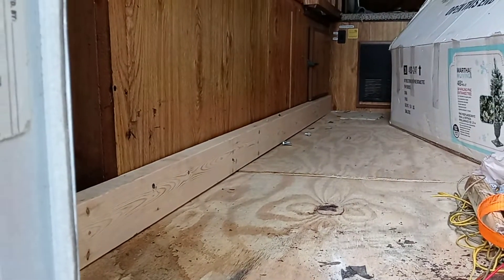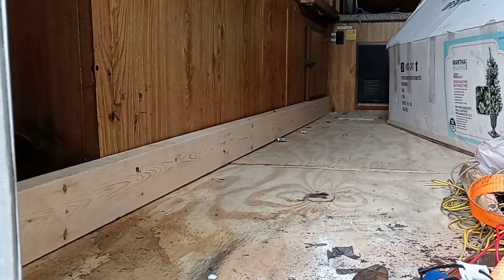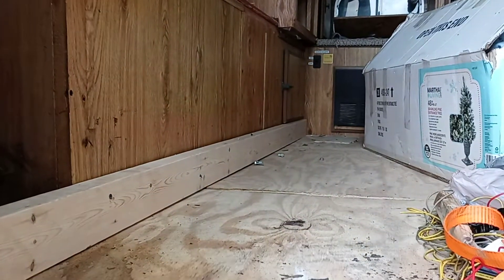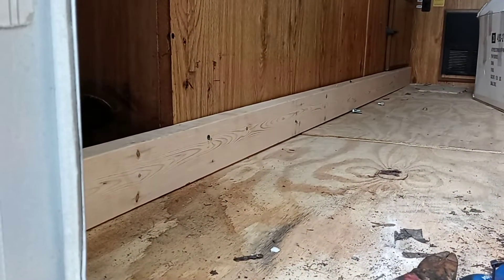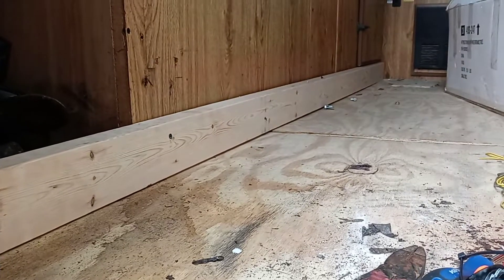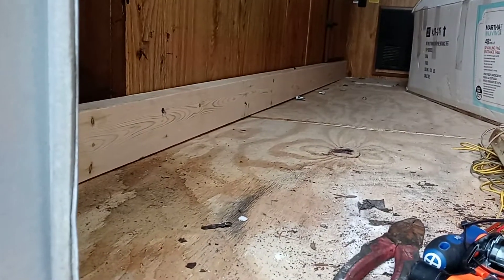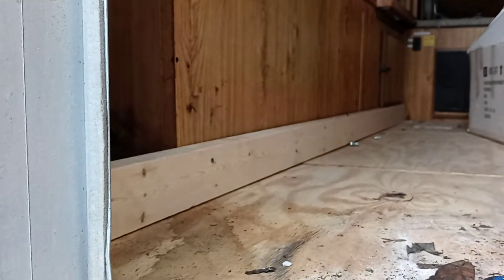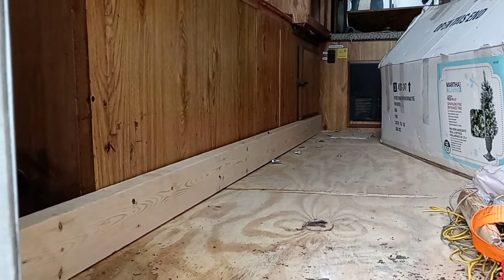Fixed the floor (somewhat)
This video I talk about fixing the floor of the camper so far it seems to be holding up

$shaeman123